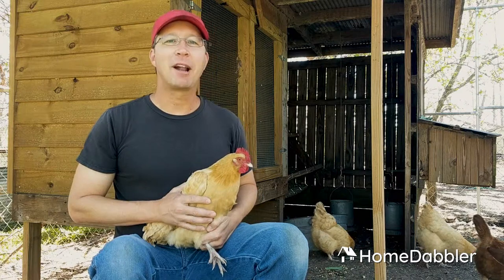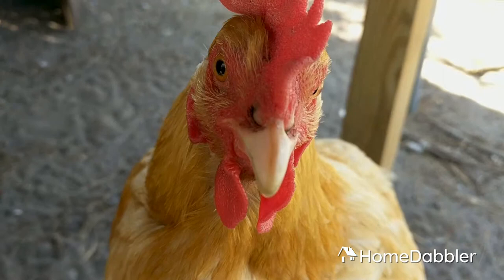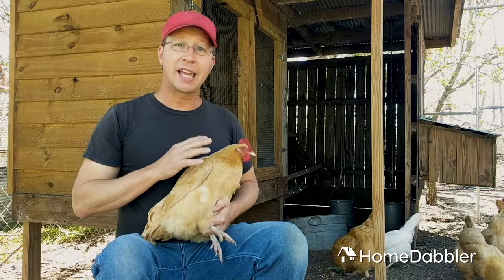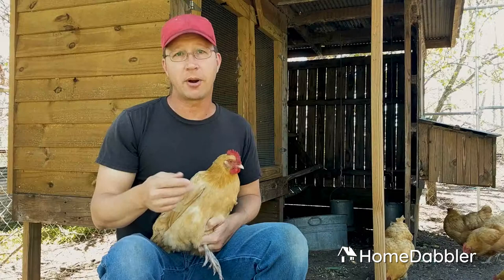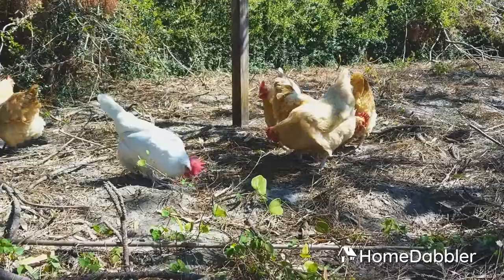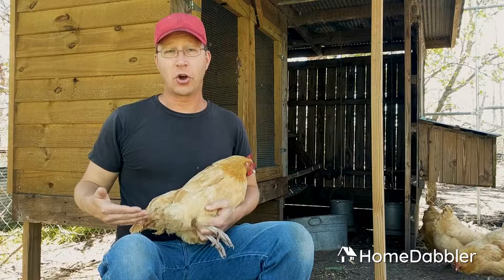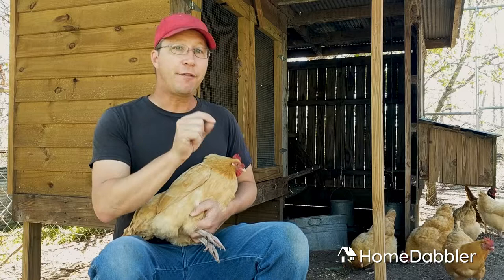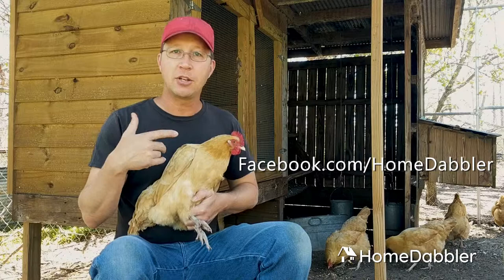A Tour of Your Chicken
Did you know chickens are related to dinosaurs? That they don't pee? That each of their eyes sees a different distance? Watch this short intro to backyard chickens for those and more tidbits.